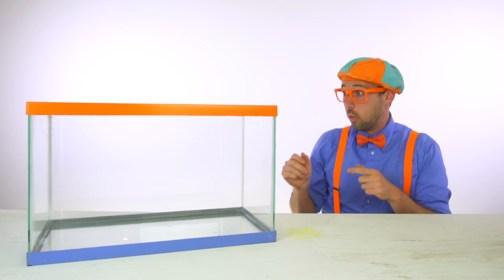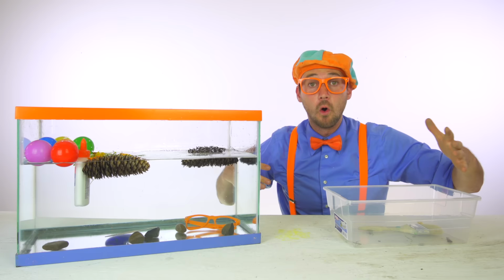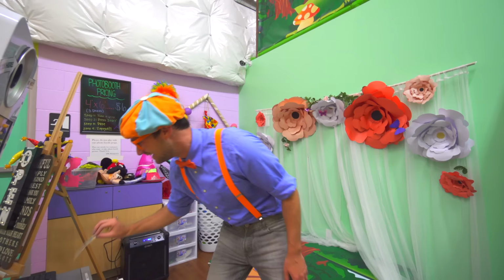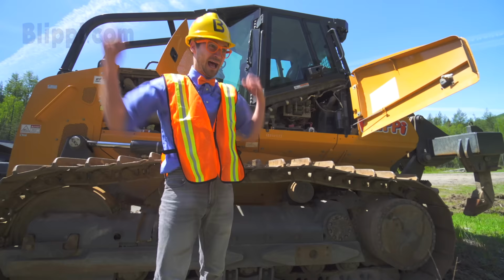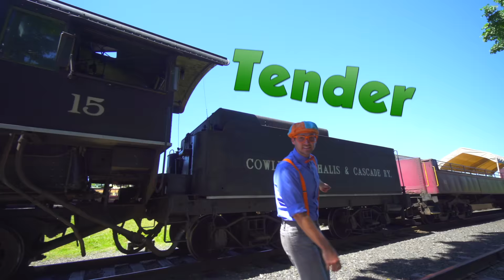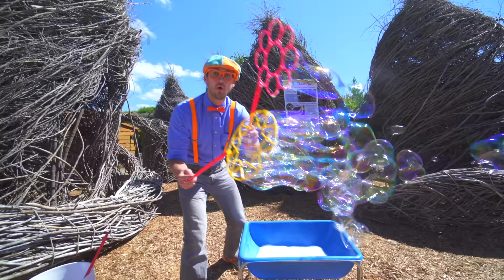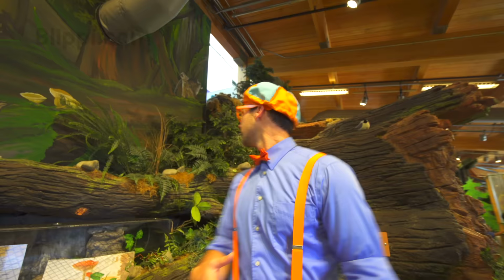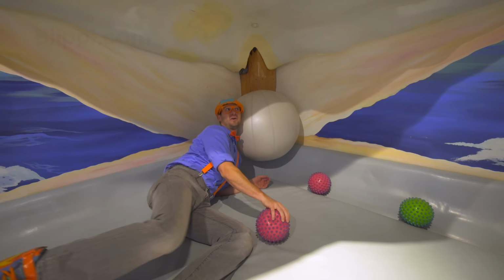1 Hour Blippi Compilation | Educational Videos for Children - Sink or Float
Blippi brings your one hour of educational videos for children. Learn with Blippi and his videos like the Sink of Float video and others. This compilation for toddlers is a fun way to learn with Blippi.